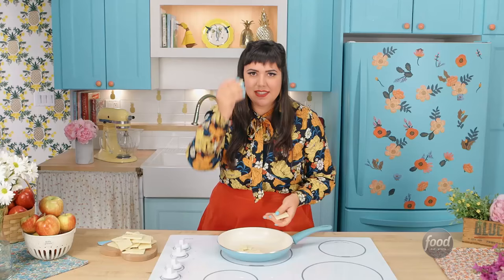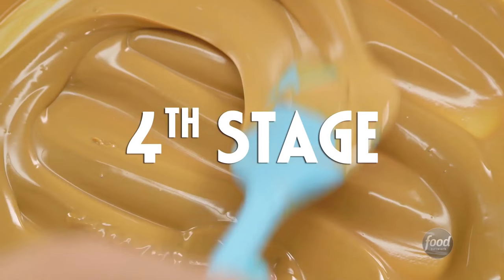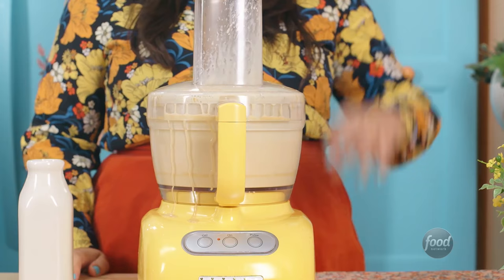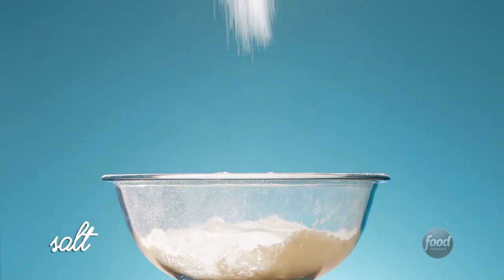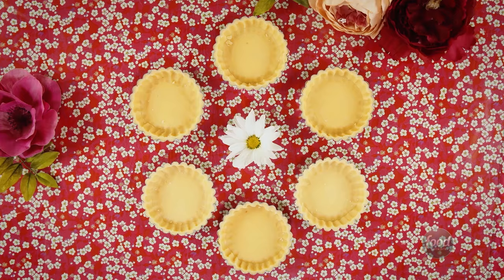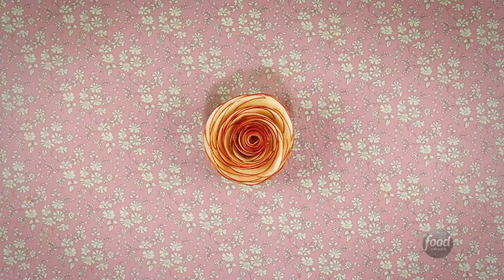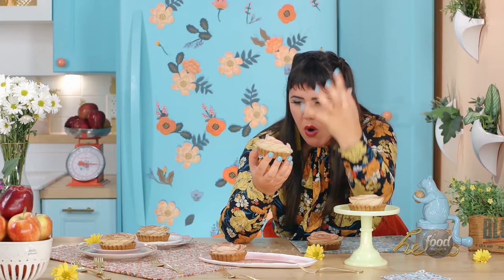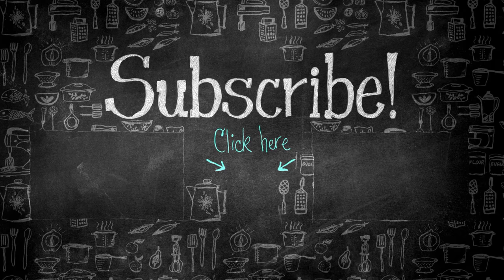Raiza Makes Gorgeous Flower-Shaped Apple Tarts | The Sweet Side of Life | Food Network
Raiza Costa’s garden-inspired tarts are beautiful — and especially tasty, thanks to a caramelized white chocolate filling.

Start the floral apple tarts by making the caramelized white chocolate filling to a golden brown color. Add white chocolate to food processor with gelatin and water mixture, warm mile and heavy cream. Transfer to a bowl, add walnuts to the mixture and then refrigerate two hours. Make a crust called a pate brisee, bake and then fill with white chocolate. Finish by fashioning apple slices into the shape of a flower.

Creative baker Raiza Costa sees inspiration for her incredible dessert ideas everywhere she looks.